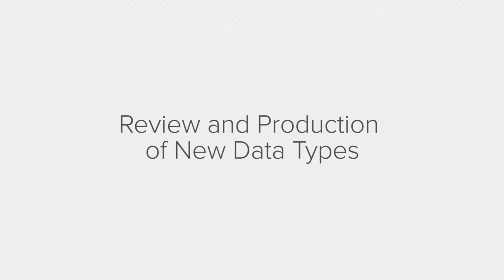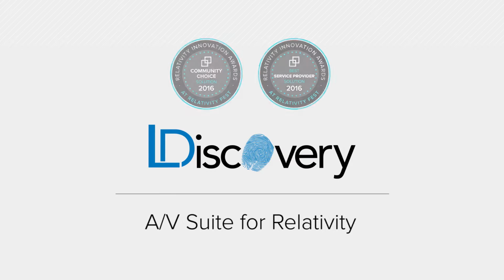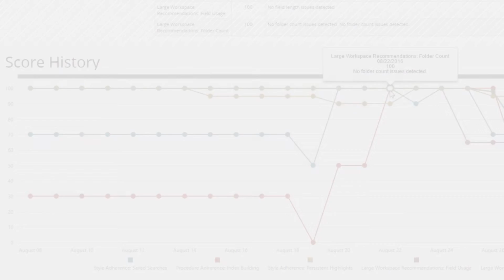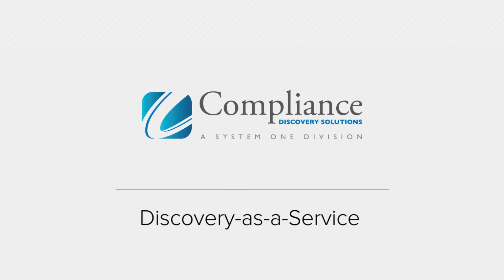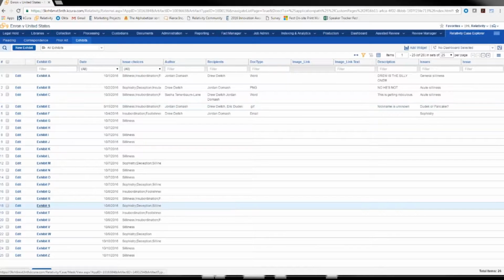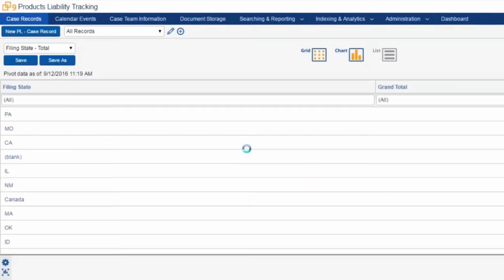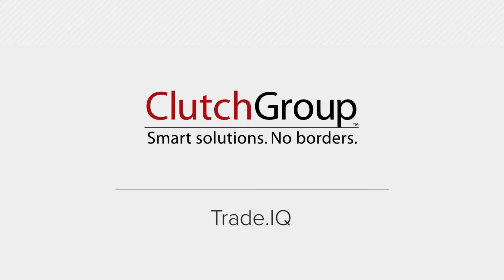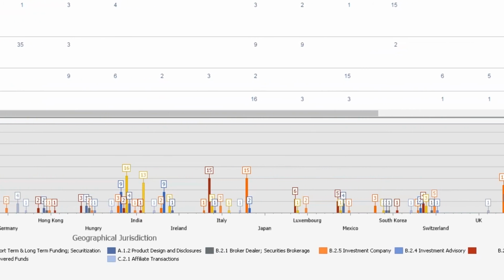Relativity Fest 2016 | Innovation Awards: Submissions